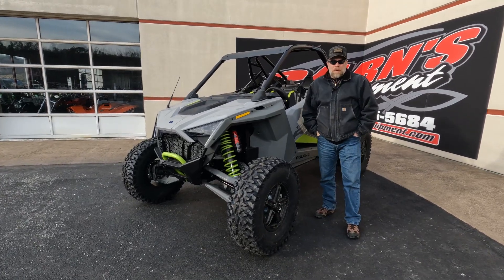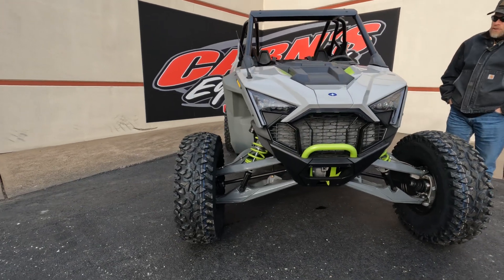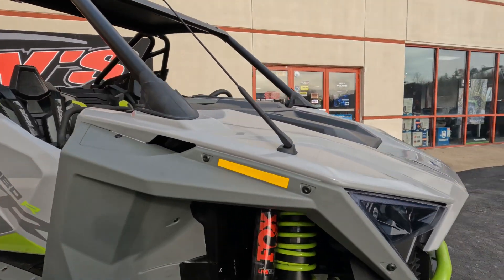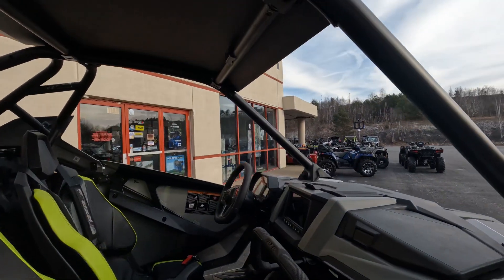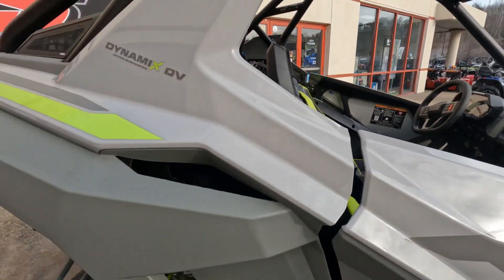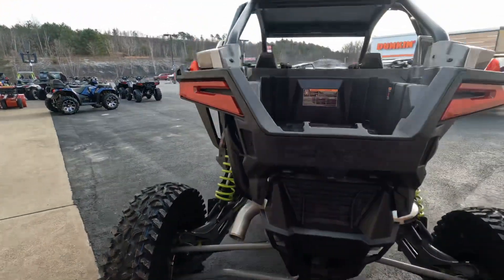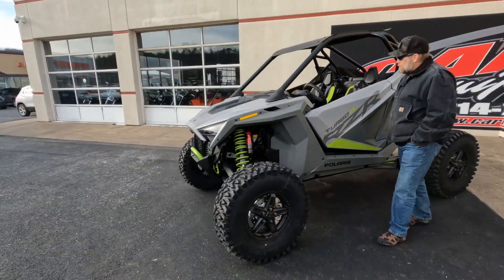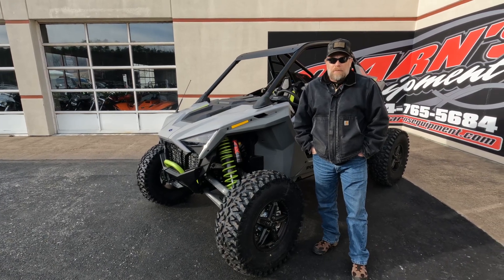2022 Polaris Turbo R Ultimate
2022 POLARIS RZR TURBO R ULTIMATE BASE

THRILLING POWER. RUGGED STRENGTH. - The RZR Turbo R sets the bar for performance. It's incredibly responsive, remarkably agile and ruggedly strong.

ULTIMATE TRIM INCLUDES:
DYNAMIX DV with 4 Selectable Ride Modes
FOX® 3.0 Live Valve X2 Internal Bypass Shocks
Rack Mounted High Assist Electronic Power Steering
RIDE COMMAND Technology integrated into a 7" Display, Rear Camera
Rockford Fosgate® Stage 2 Audio
Telescoping Steering Wheel & Button Controls
High Clearance Radius Rods
Aluminum Roof
Retractable 6-pt Harness
Full Doors

TURBO R STANDARD FEATURES:
28" Usable Travel
MaxLink Suspension
32" Tires and Aluminum 5-lug Wheels

Stop in and speak with Derek, Samantha or Kurt!